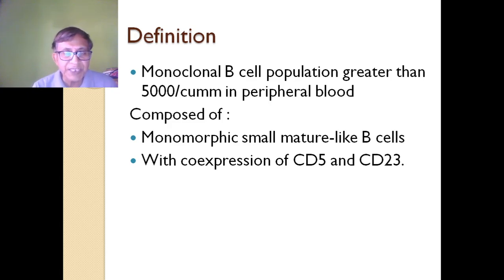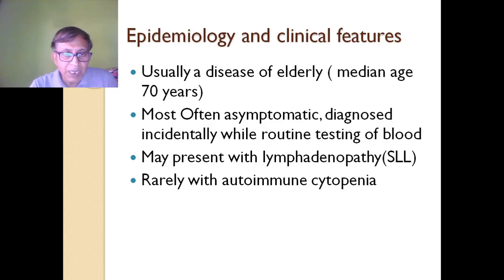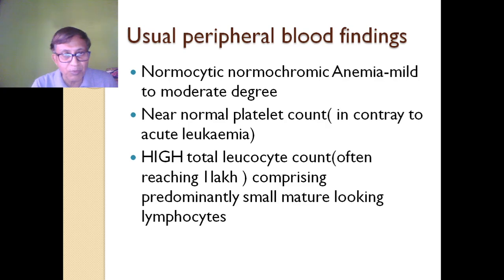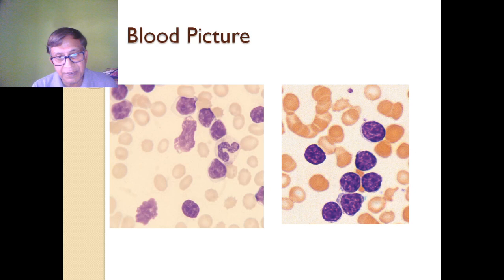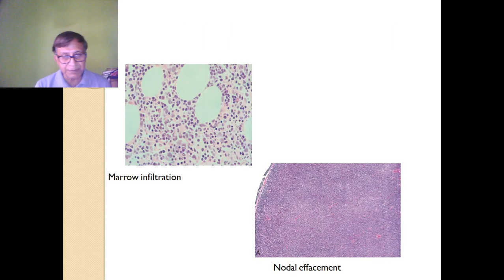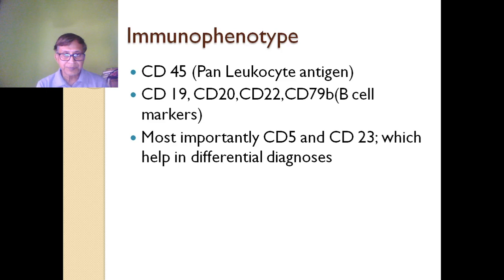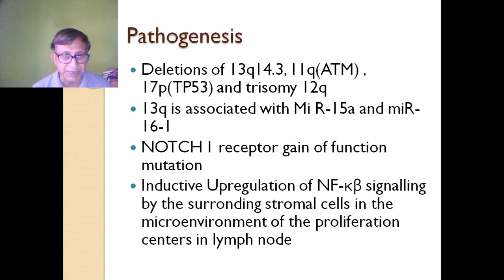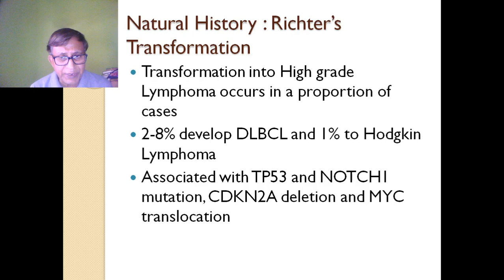Class on CLL by Prof T K Das, HOD, Dept of Pathology